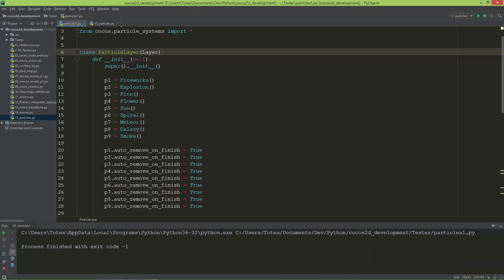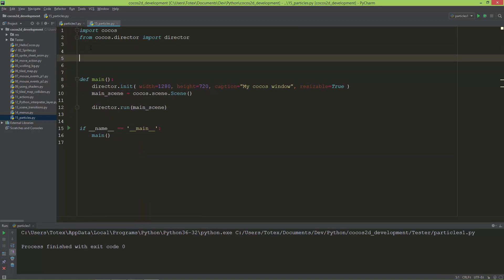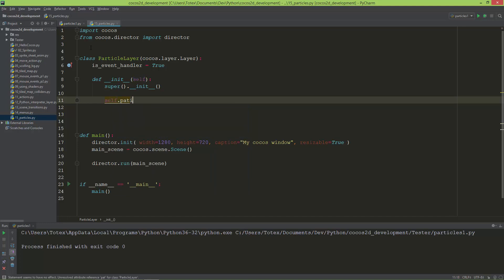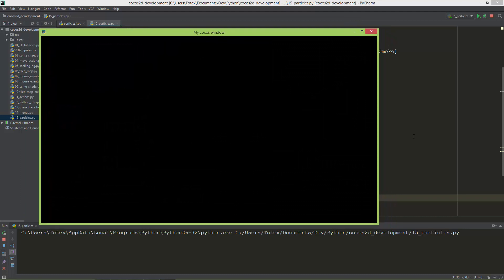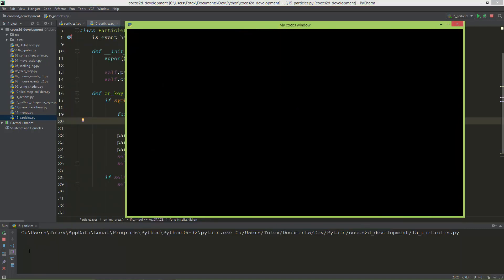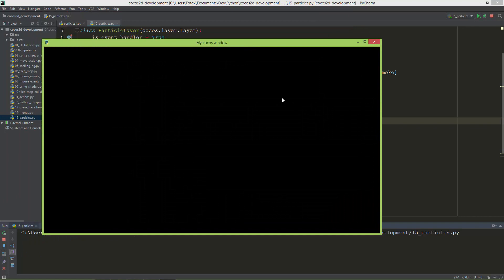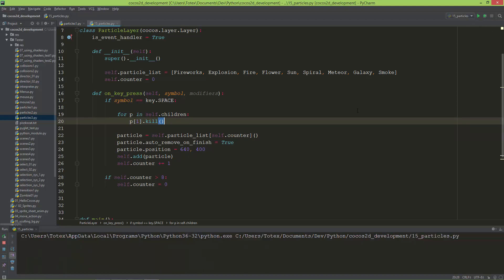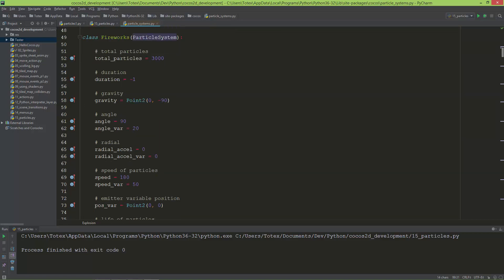cocos2d python - 19 - Particle system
In this video we are going to take a look on, the predefined particles in cocos2d python.